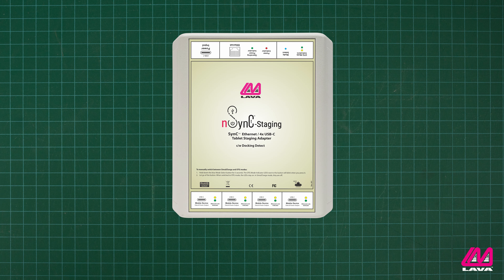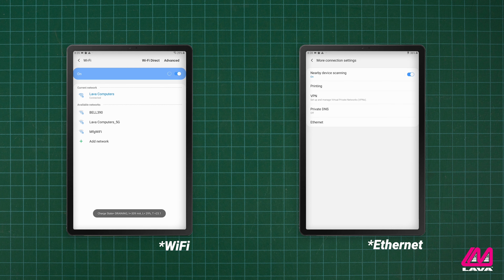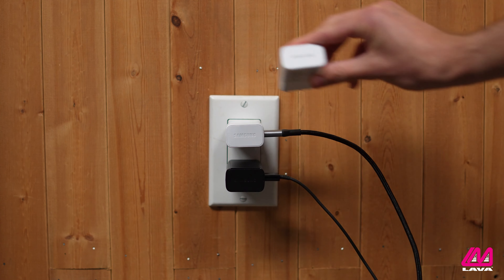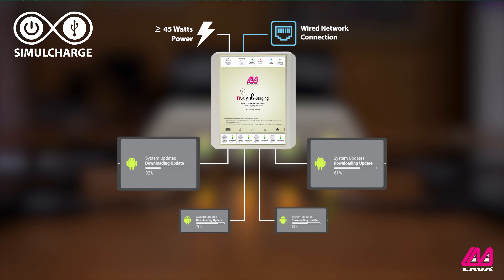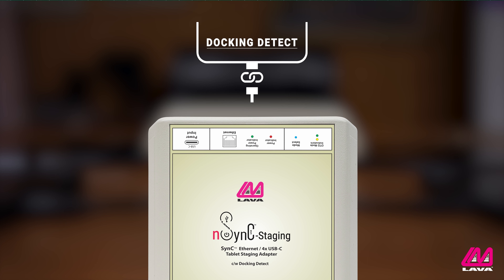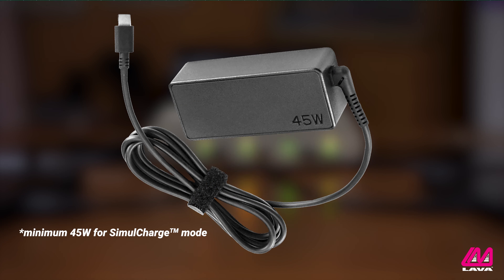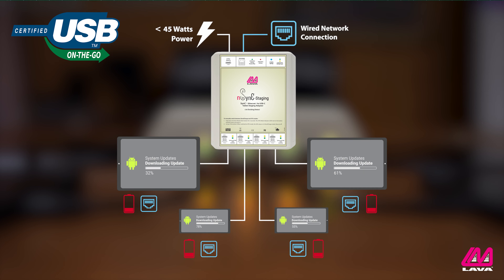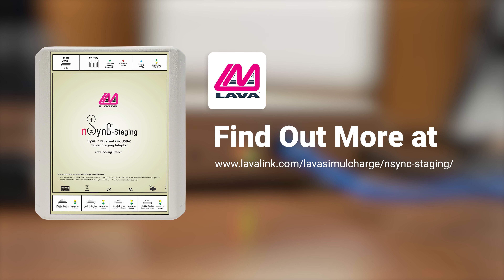Streamline tablet software updates with the nSynC-Staging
The nSynC-Staging is a LAVA special project adapter that allows you to stage up to four compatible USB-C mobile devices at the same time through a Fast Ethernet connection. The adapter features two modes: SimulCharge (where the mobile devices can simultaneously charge and access the adapter’s network data) and OTG (where the devices run off battery power but remain in USB Host mode so they still have Ethernet connectivity).

Chapters:
00:00 Introduction
00:10 What is Staging?
00:24 Wi-Fi vs Ethernet
00:44 Device Charging
01:00 nSynC-Staging
01:12 SimulCharge Mode
01:40 Docking Detect
01:57 Power Supply
02:08 OTG Mode
02:30 Mode Select Button
02:42 Find Out More